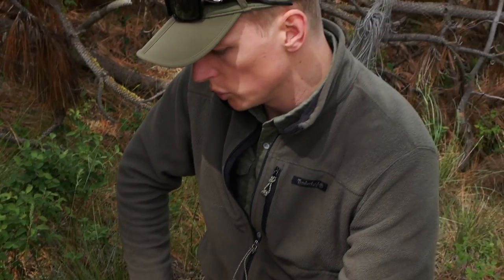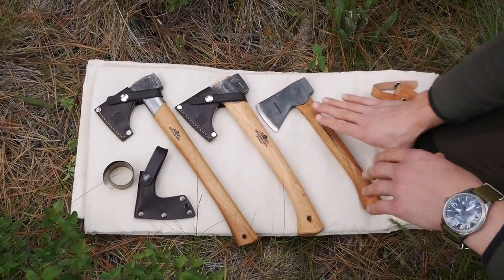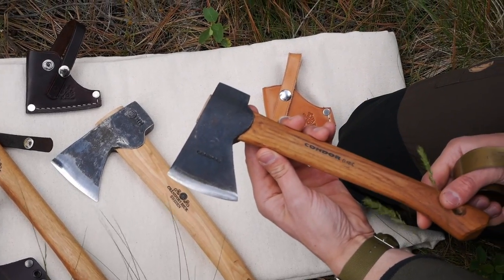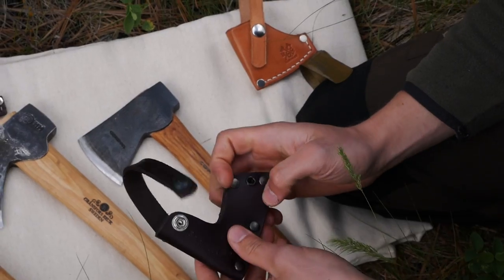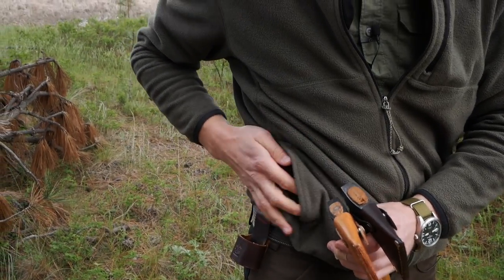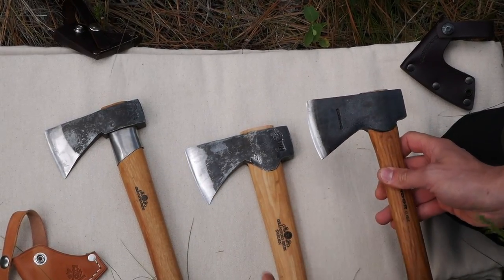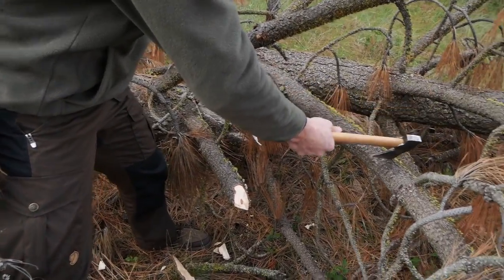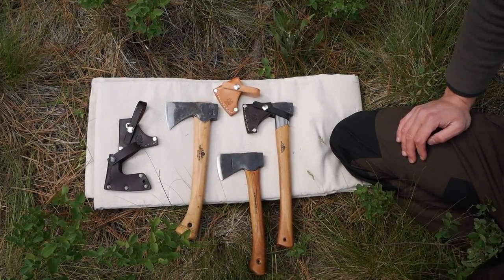Condor Tool and Knife Scout Hatchet vs. Gransfors Bruk Wildlife Hatchet & Outdoor Axe